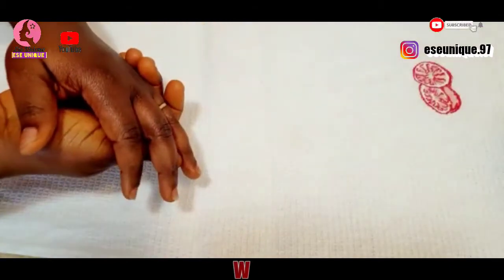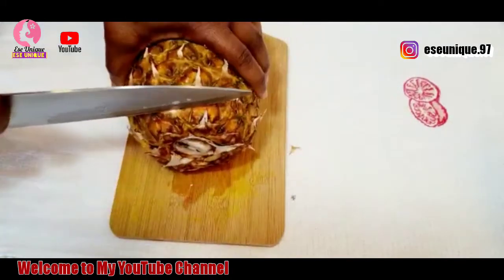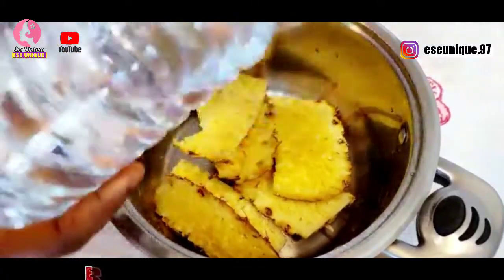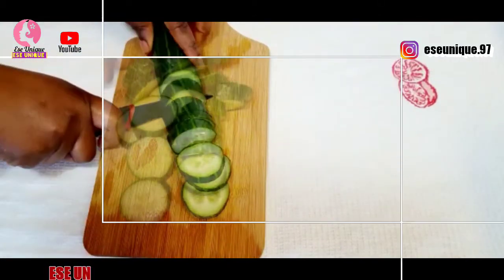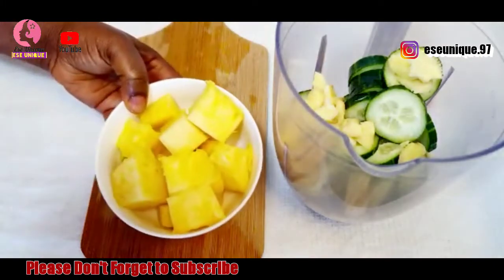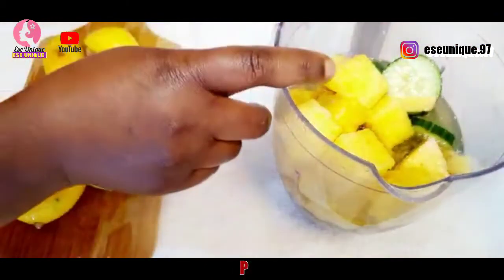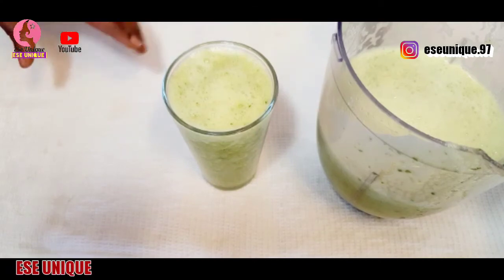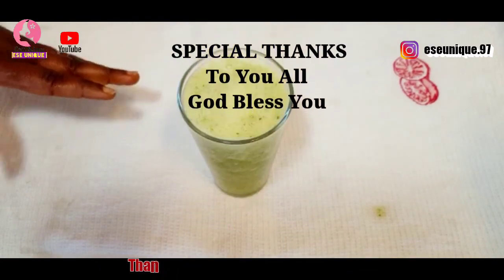STRONGEST BELLY FAT BURNER DRINK/ Full Body Weightloss Drink : no strict Diet